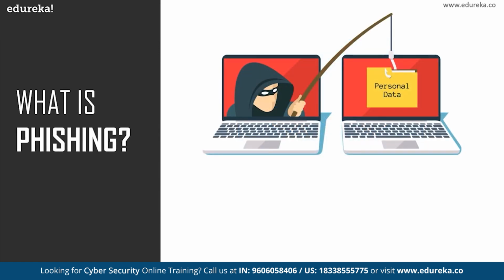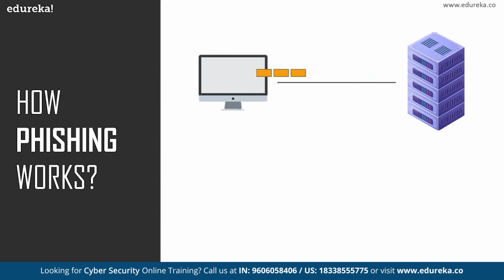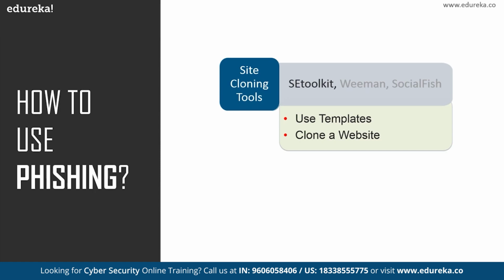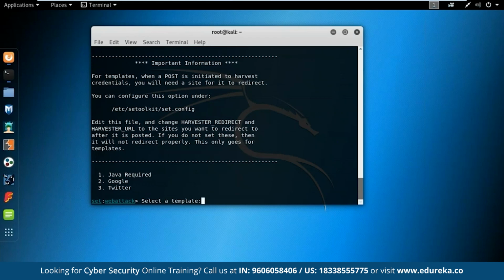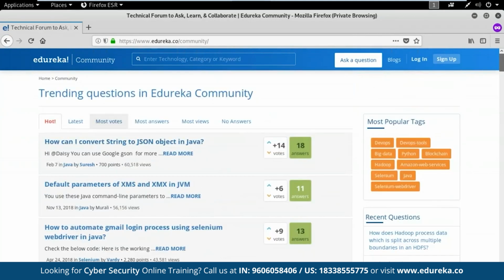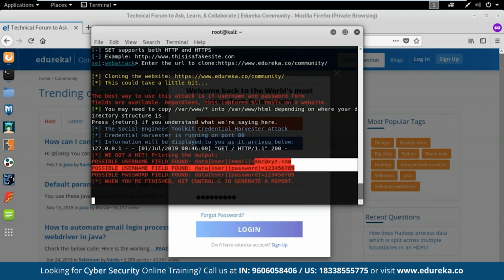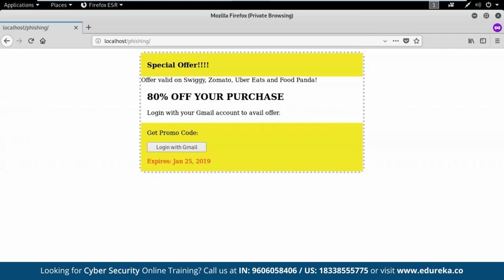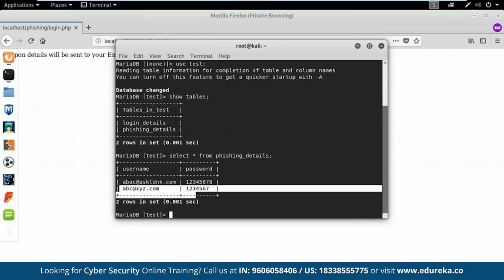What is Phishing | Learn how this attack works | Phishing Attack Explained | Edureka Rewind - 1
This Edureka video on "Phishing" will give you a brief insight into the fundamentals of Phishing and how it works. It will also tell you how to be safe from phishing attacks. Below topics are covered in this video:
00:50 What is Phishing?
03:13 How does phishing work?
05:25 How to use phishing?
17:50 How to be safe from phishing?

About Course:
Who are the instructors at Edureka for the Ethical Hacking Course?
All the instructors at edureka are CEH (v11), CEI, OSCP, CISSP certified practitioners from the Industry with minimum 10-12 yrs of relevant IT experience. They are subject matter experts and are trained by edureka for providing an awesome learning experience.